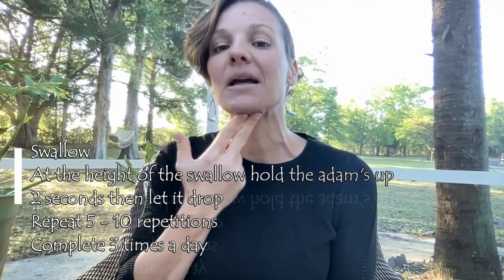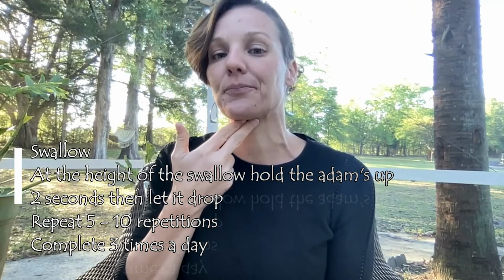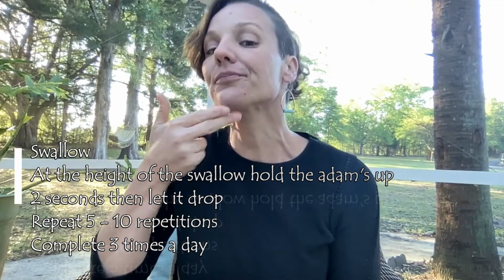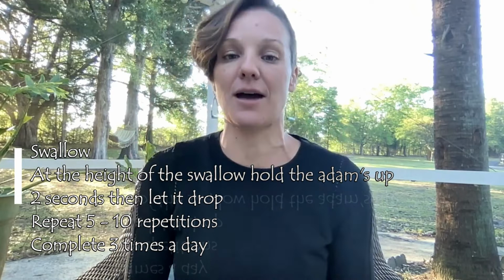Head & Neck Lymphedema Relief: Key Swallowing Exercise for Post-Radiation Recovery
Head and neck lymphedema following treatment can play a role in speech and swallow function. Completing exercises that are specific to help move the swallowing muscles and airway protection should be a part of your daily routine!